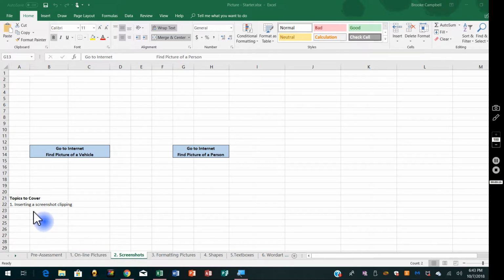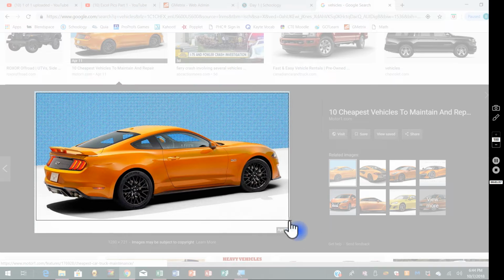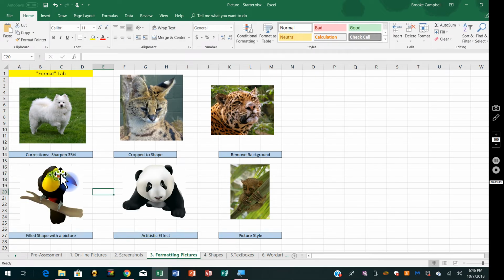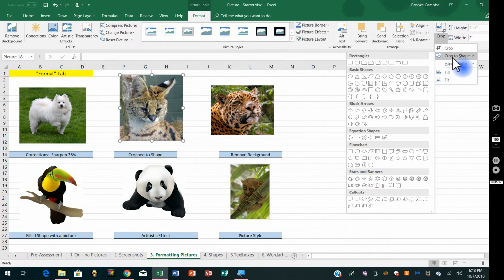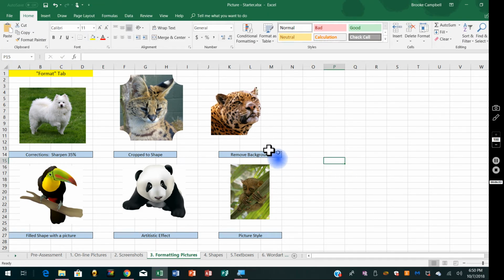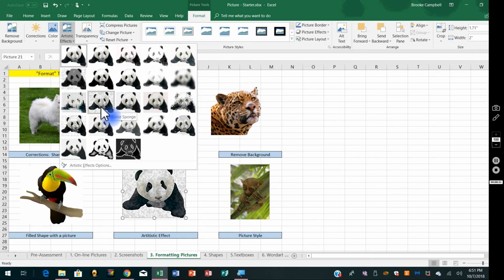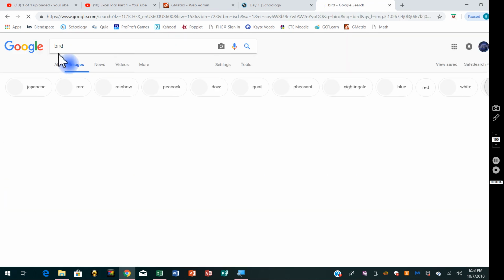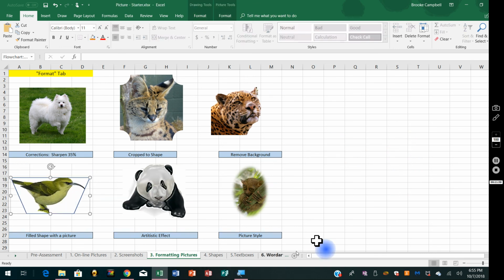Excel - Pictures - Part 2